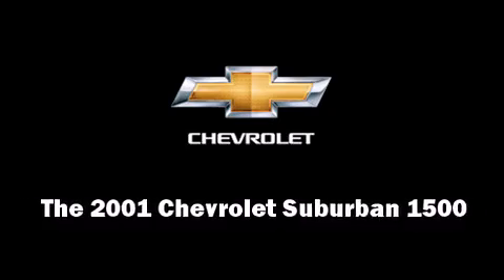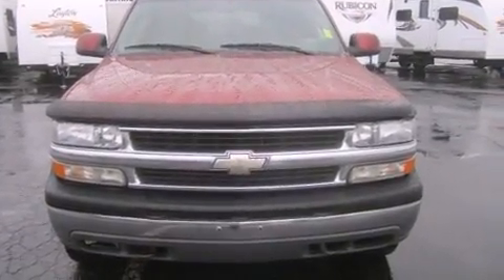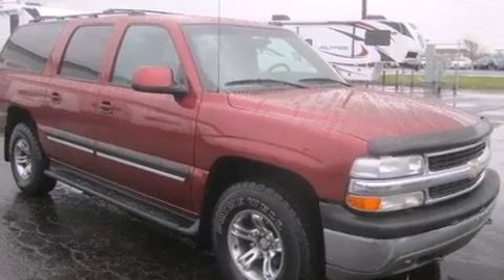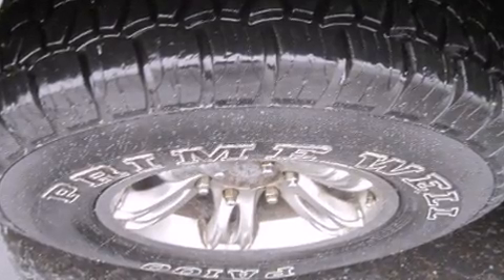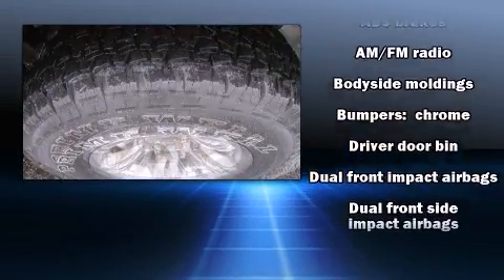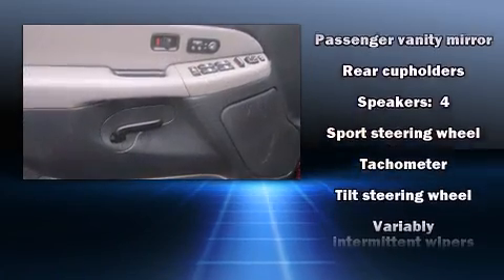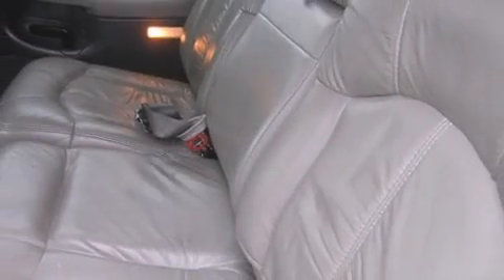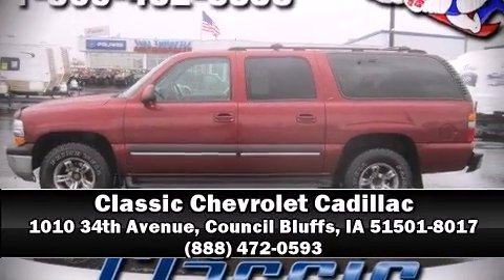2001 Chevrolet Suburban 1500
Here's a great deal on a 2001 Chevrolet Suburban 1500. Under the hood you'll find an 8 cylinder engine with more than 250 horsepower, providing a smooth and predictable driving experience. Four wheel drive allows you to go places you've only imagined. Chevrolet infused the interior with top shelf amenities, such as: front and rear cupholders, a tachometer, variably intermittent wipers, a front bench seat, fully automatic headlights, tilt steering wheel, and more. Audio features include an AM/FM radio, and 4 speakers, providing excellent sound throughout the cabin. Chevrolet ensures the safety and security of its passengers with equipment such as: dual front impact airbags, front SIDE impact airbags, ignition disabling, and 4 wheel disc brakes with ABS. It also arrives with a Carfax history report, providing you peace of mind with detailed information. Our experienced sales staff is eager to share its knowledge and enthusiasm with you. We'd be happy to answer any questions that you may have. Please don't hesitate to give us a call.